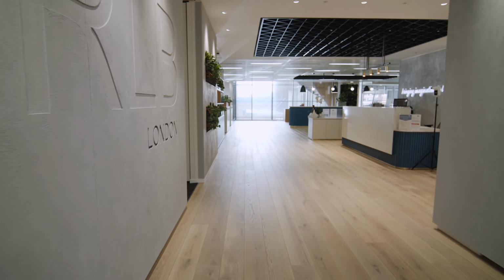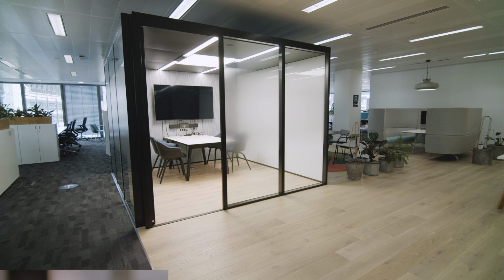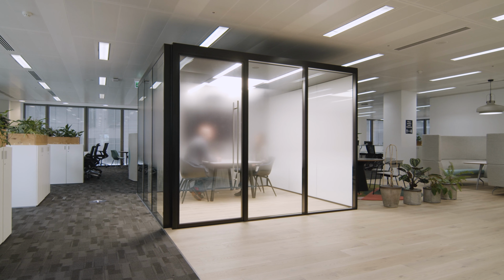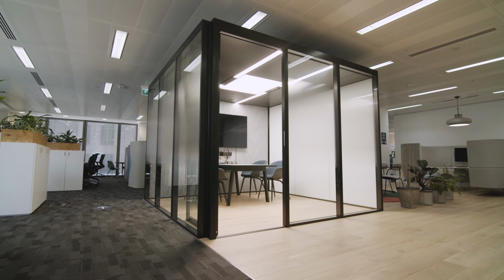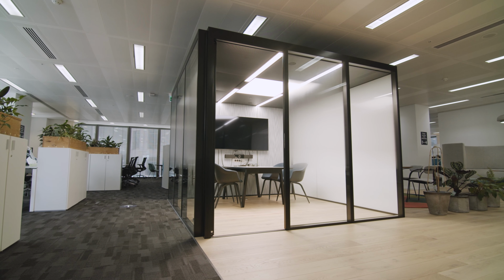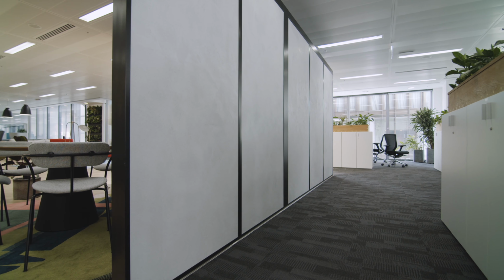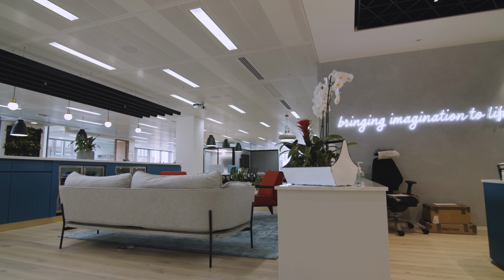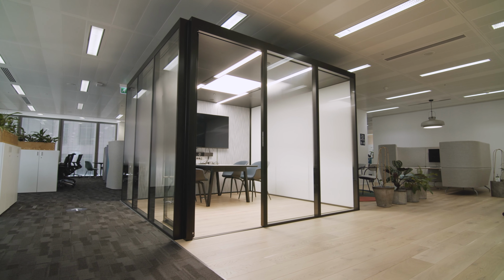Optima Adaptable Meeting Room | Building Adaptable, Functional workspaces at Rider Levett Bucknall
Optima AMR – Building adaptable, functional workspaces to help RLB return to the office safely

Reusability of the Adaptable Meeting Room key to the design

A big part of RLB’s design needs for this project was reusability and looking at how they can reuse the system in the future. Easily demountable and completely adaptable the AMR can be taken apart or even moved to another location. This means that as the functionality and needs change over time the AMR can change with them. The Adaptable Meeting Room is the product on the market that mimics the traditional meeting room, but it is also designed to move

Balancing functionality and purpose with RLB’s Adaptable Meeting Room

One of the key design requirements for RLB was creating a working environment which balances functionality and purpose. They also wanted to ensure they created an adaptable space that also underpinned their company culture. The Optima Adaptable Meeting Room’s superior acoustic performance gave them the ability to have that effective meeting space, ideal for formal and informal conversations. For RLB the needs and wellbeing of their staff was a big focus when designing their Adaptable Meeting Room, therefore with a plethora of design features from a state-of-the-art ventilation to antibacterial lighting, the AMR provides a safe and comfortable working environment giving RLB and their employees’ confidence in the space.

As we return to the office, RLB are taking on a purpose based approach to the office, meaning their staff will come in for a purpose, whether that is for a meeting, collaborative work or to meet clients. RLB want their staff to return to the office, but it must be done in a safe and that is what the AMR does. The Adaptable Meeting Room has helped RLB achieve a flexible return to the office with its perfect combination of adaptability and functionality.

The office meeting pod that maximises the potential of the office

The Optima AMR provided the ideal solution for RLB’s needs, offering a smart, adaptable way to maximise the potential of their office. Designed to promote a range of working styles, the AMR met the RLB’s needs perfectly, delivering a comfortable and innovative space where employees can work all day long.